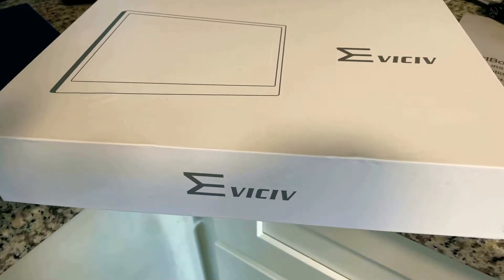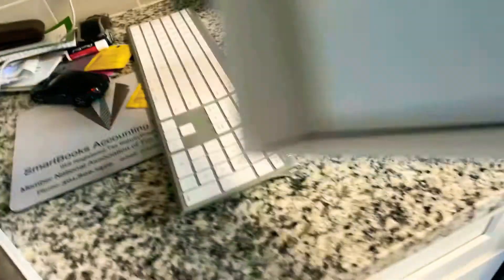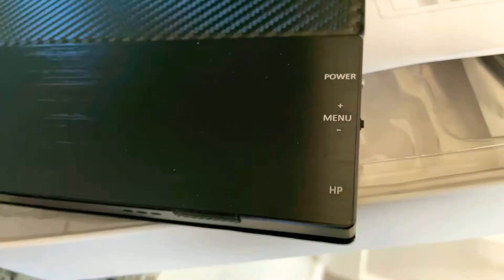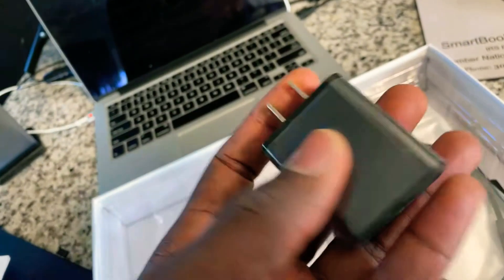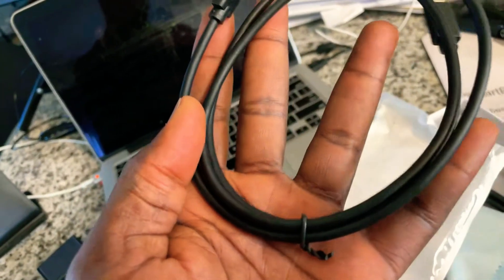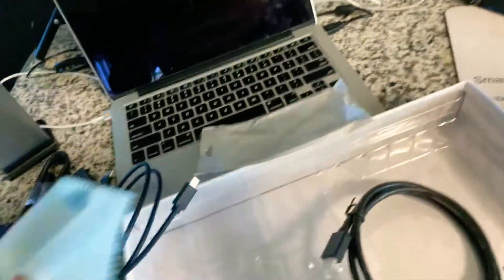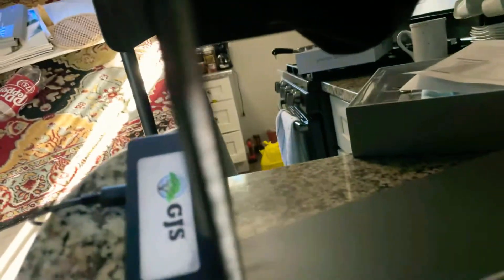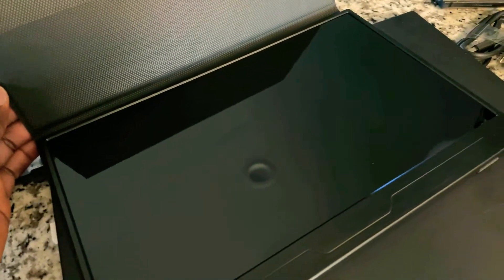Eviciv Portable Travel Second Monitor unboxing